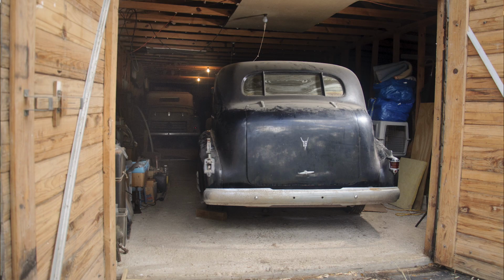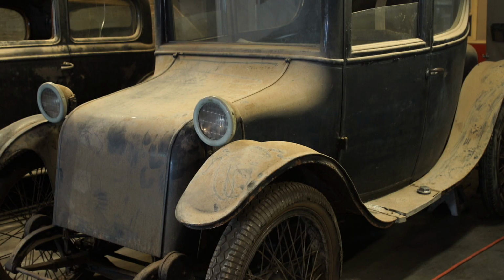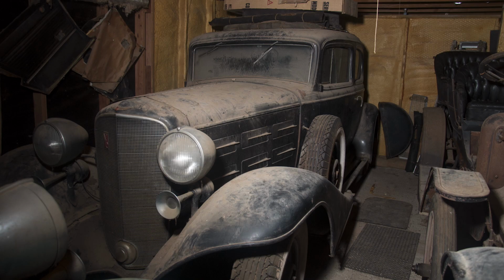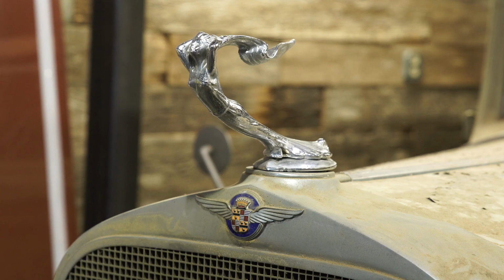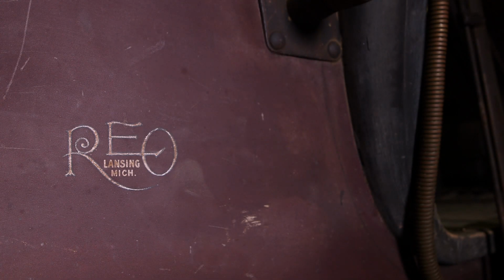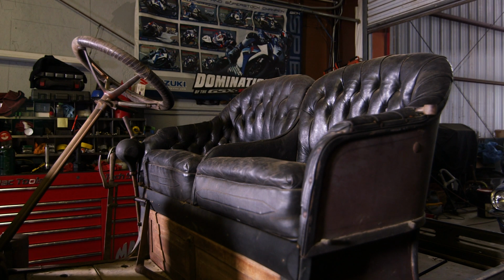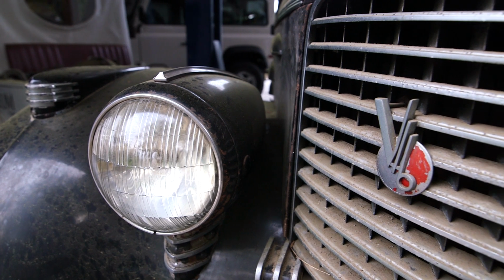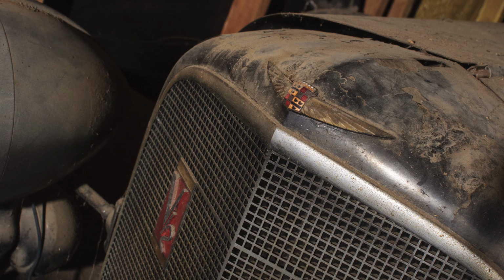Texas Barn Find: Five Pre-war Automobiles Discovered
Five pre-war automobiles and a travel trailer were stored for more than 40 years in a Texas barn. Motostalgia Auctions founder Antonio Burnet tells us about the collection, which includes a 1932 Cadillac 370B V-12 Victoria Convertible, 1933 Cadillac Model 370C V-12 Town Coupe, 1938 Cadillac Series 90 V-16 Fleetwood Limousine, 1923 Milburn Electric Model 27L, 1908 REO Model G Boattail Roadster/Sedan Tonneau and a twice-used 1937 Kozy Coach Travel Trailer.